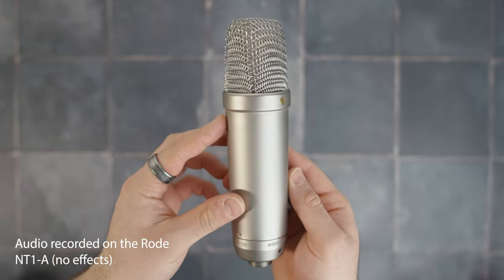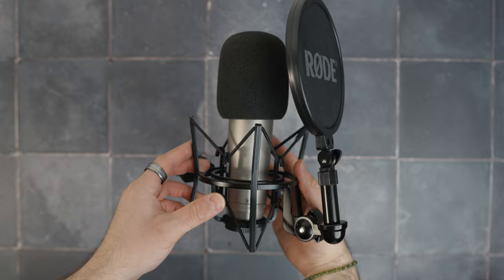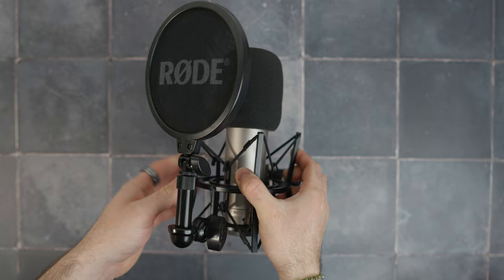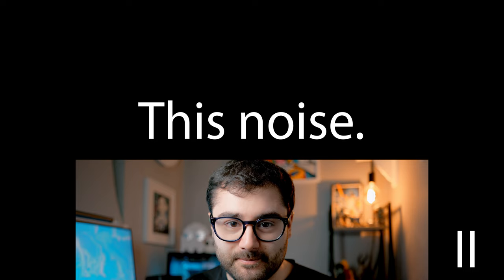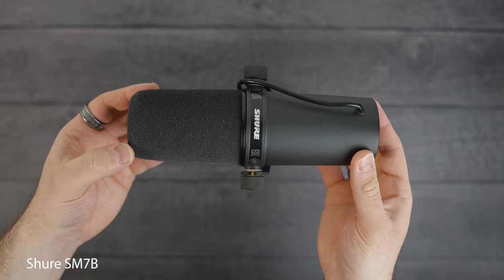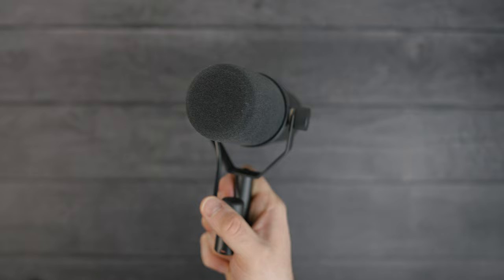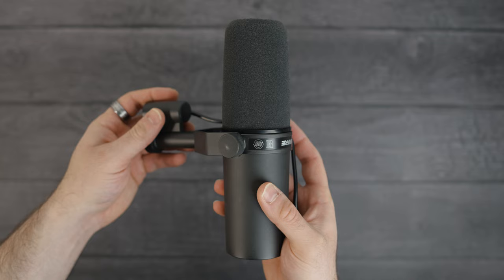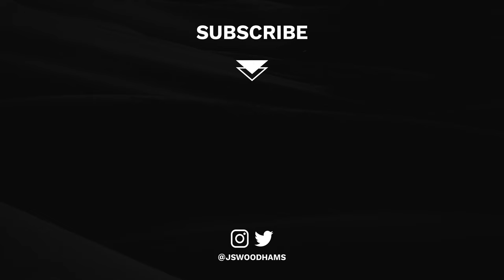Why I Stopped Using the Rode NT1-A Microphone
In this video, I'm sharing why I stopped using the Rode NT1-A microphone. I love this microphone, but after using it for a while I found that it had some flaws.

The Rode NT1-A is a great microphone for recording vocals, acoustic guitar etc, but it has some issues that I found caused me problems. I hope that by sharing my experience, you'll be able to make an informed decision about whether or not to buy this microphone.